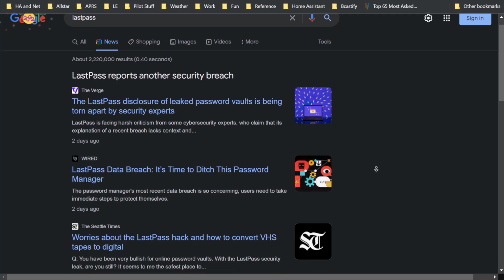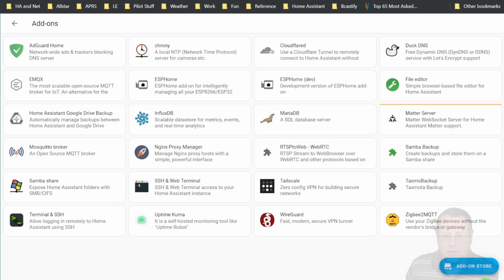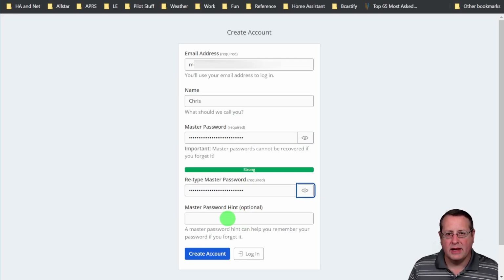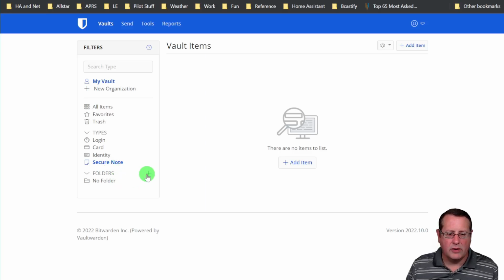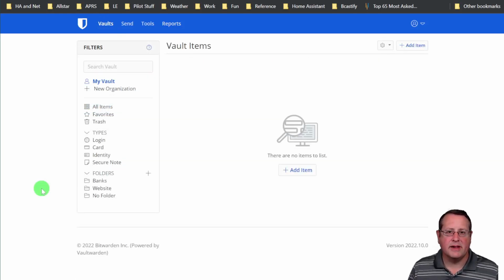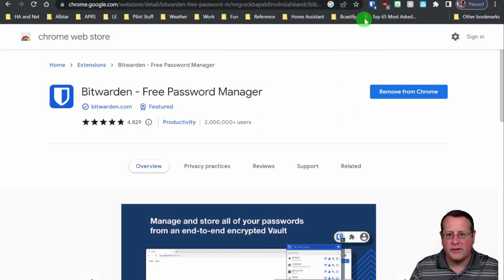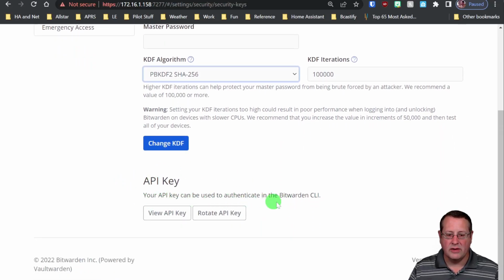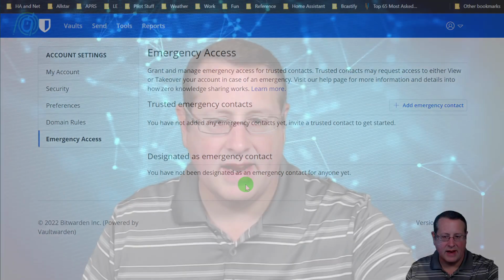EASILY take control of your passwords! Vaultwarden (Bitwarden) add-on in Home Assistant.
Install the Vaultwarden (Bitwarden) password manager in Home Assistant and manage your own password vault locally!

Mostlychris
24165 IH-10 West

00:00 Intro
00:57 What is Vaultwarden and password managers
03:07 Install Vaultwarden and BACK UP
05:00 Configuration
05:45 Create First Account
06:28 Web UI Overview
09:43 Send Files or Text Securely
10:56 Generate Passwords, Import and Export Data
11:56 Reporting Tools and Security Checks
12:45 Browser Extensions
16:12  Security, 2FA, and Encryption Settings
19:02 Vault Timeouts
20:46 Domain Rules and Emergency Access
21:52 Final Thoughts